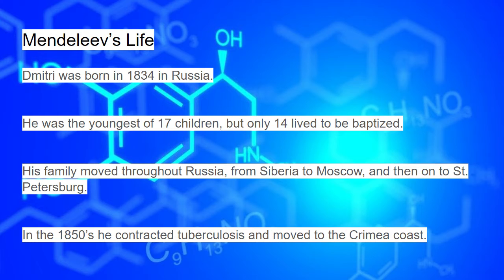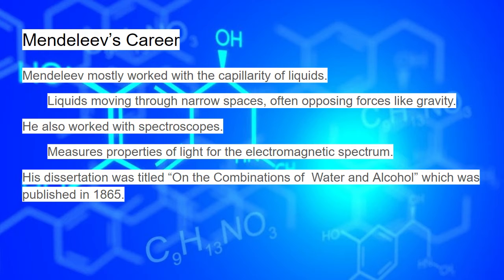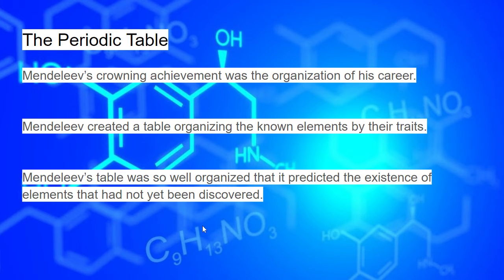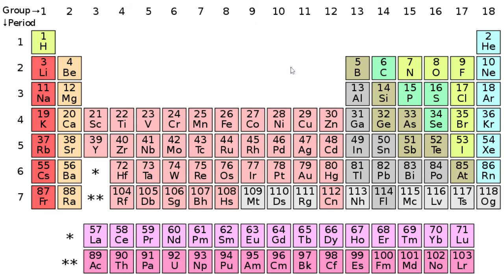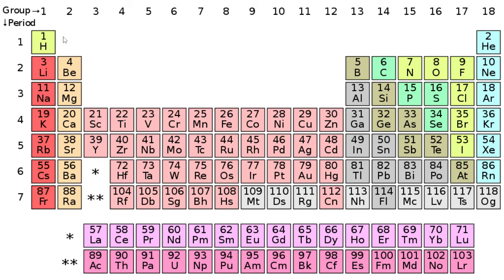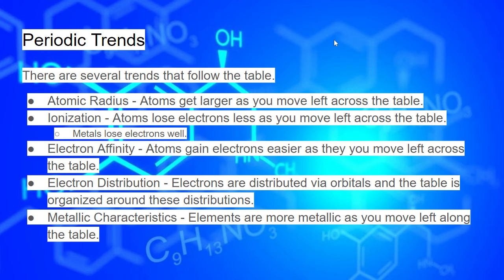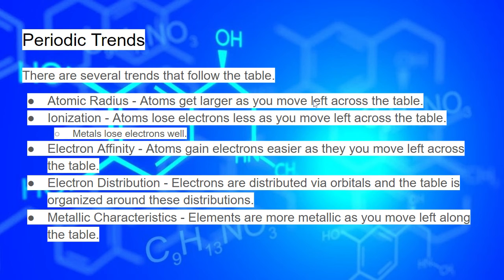Scientific Biography - Dmitri Mendeleev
Dmitri Mendeleev created the periodic table of elements, on of the most important tools in Chemistry.